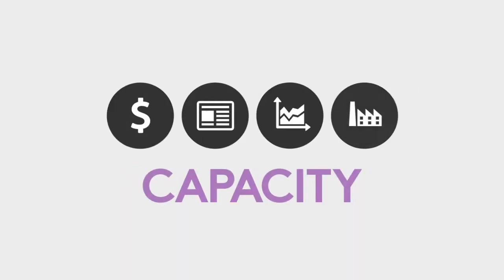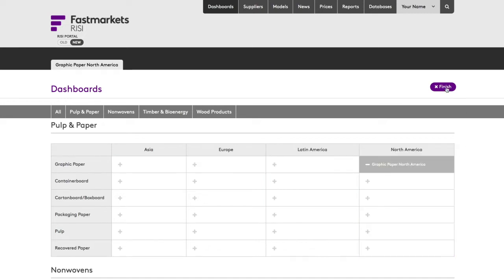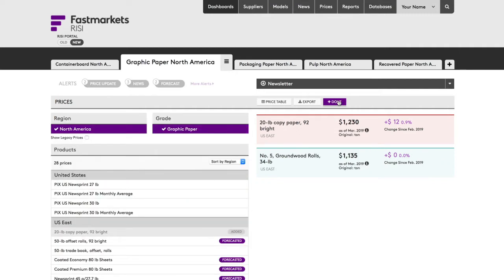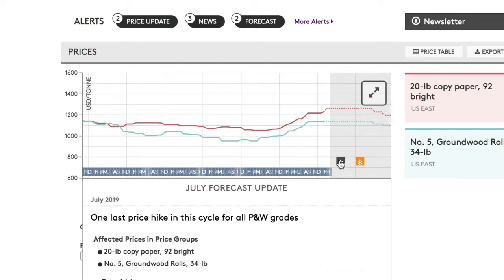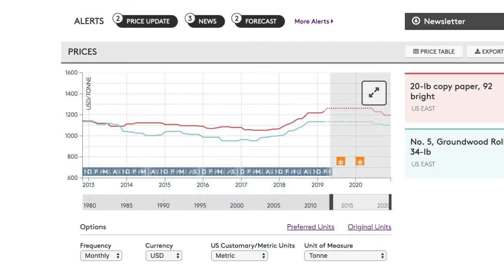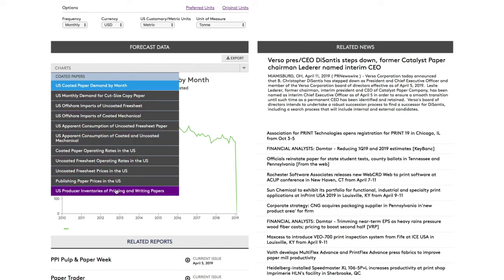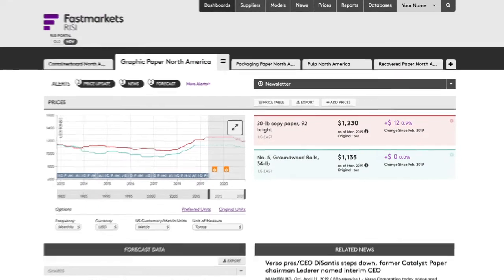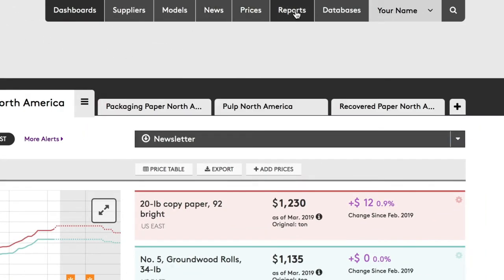Fastmarkets Forest Products customer portal overview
Based on feedback from customers, Fastmarkets Forest Products (formerly RISI) designed its client web site to meet their business needs. The platform is customizable, intuitive and accessible via mobile devices. Our customers can find objective insights that help them make better decisions more easily than ever before.